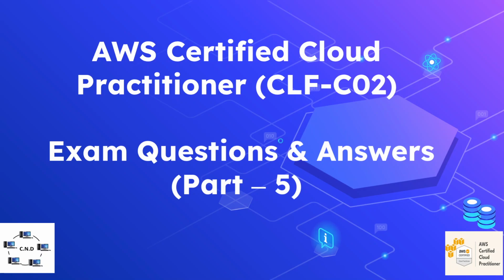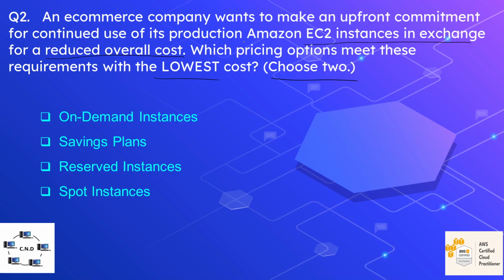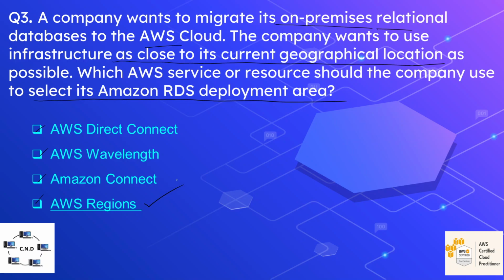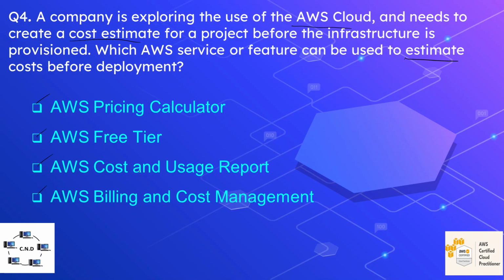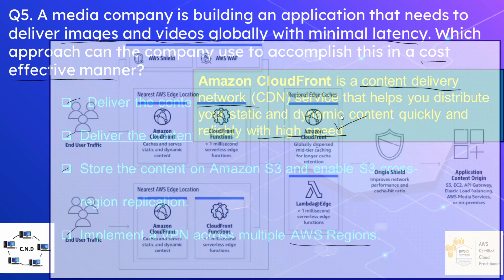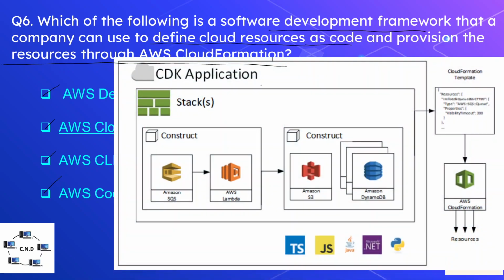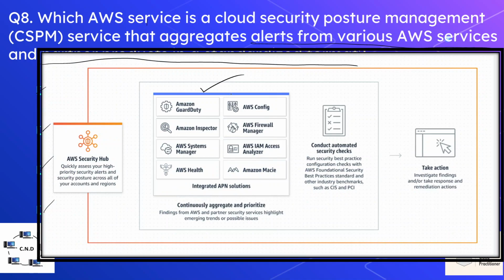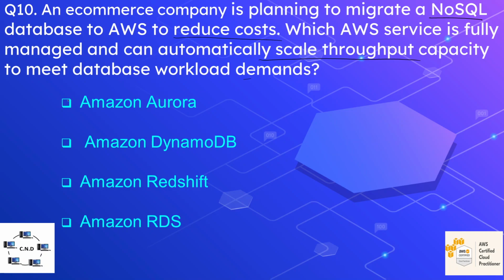AWS Certified Cloud Practitioner | Practice Questions and Explanations Walkthrough (Part-5)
The AWS Cloud Practitioner Practice tests with explanation would help you pass the Cloud Practitioner certification CLF-C02 exam with ease. The video has detailed explanations for each  question and also the key points while answering questions.